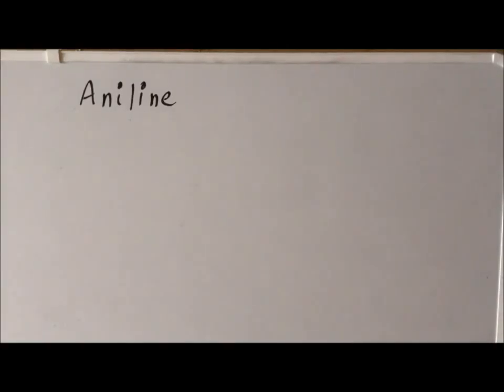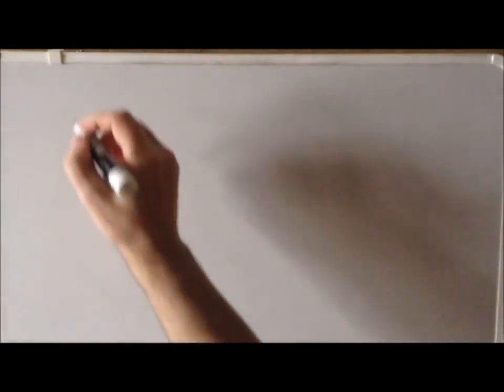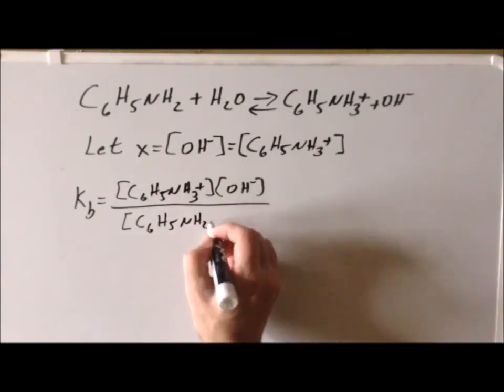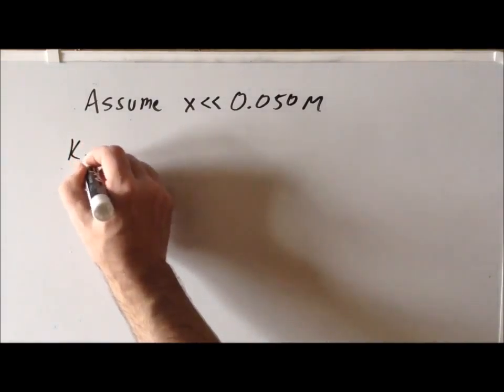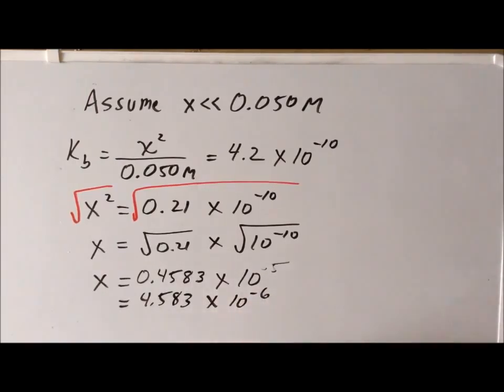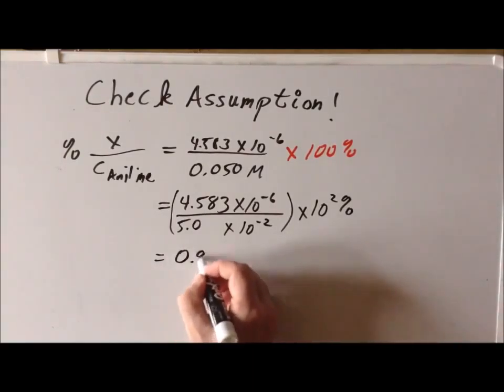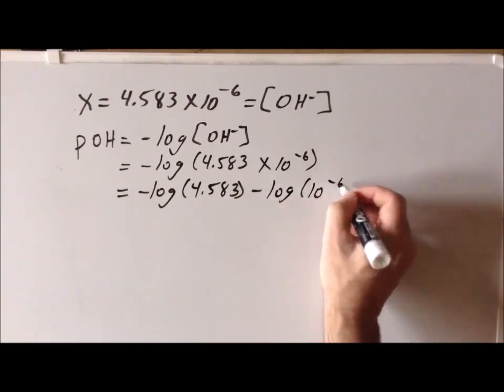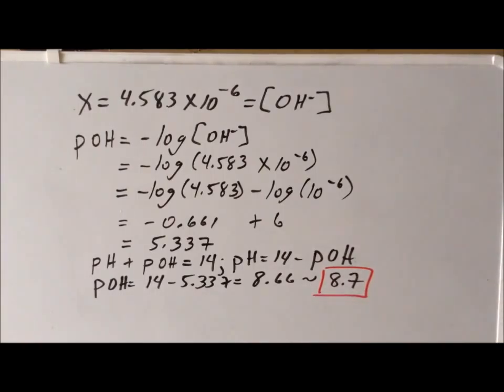Weak base aniline pH problem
00:07   Structure of aniline
01:39   Initial concentration of aniline
02:07   Aniline as a weak base
02:50   Let x = [OH⁻] = [anilinium⁺] (charge balance)
03:39   Kb expression for aniline
04:25   Substitute into Kb expression
05:26   Assume x ≪ 0.050 M
05:57   Modified Kb equation
06:30   Solve for x
08:00   Check assumption made at 05:26
10:36   Write value of x = [OH⁻]
11:06   Calculate pOH
12:51   Relation between pH and pOH at 298.15 K
13:11   Calculate pH
13:33   Round to correct number of significant figures

Calculation of the pH of an aqueous solution of the weak base aniline.